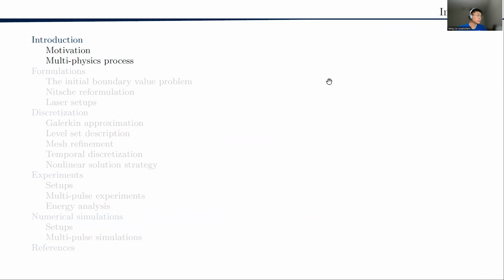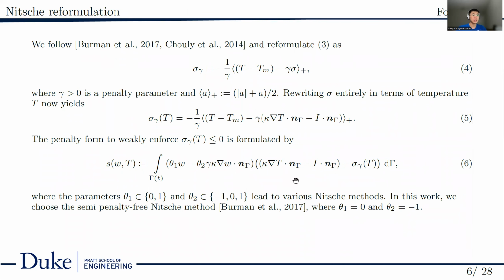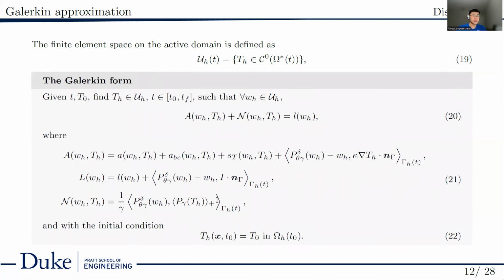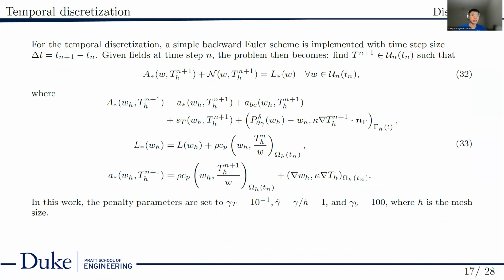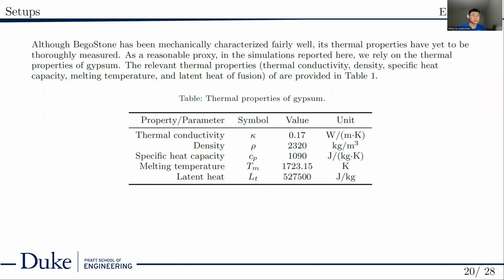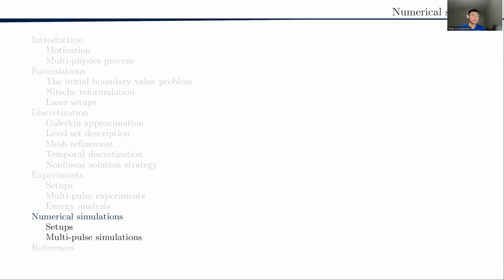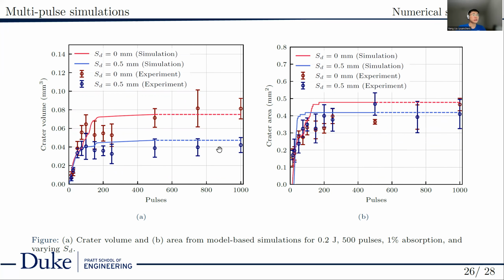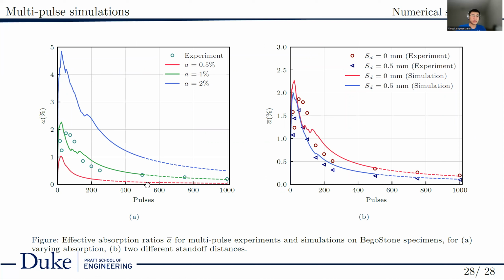Model-based Simulations of Laser Lithotripsy Using a CutFEM Method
Presentation from PhD student, Yangyuanchen Liu, from Duke University.
15th World Congress on Computational Mechanics (WCCM-XV)
8th Asian Pacific Congress on Computational Mechanics (APCOM-VIII)
[MS0209] Current Trends and Advances in Coupled Simulations and Enriched Finite Element Methods
Abstract:
In this work, a model of thermal ablation with application to multi-pulsed laser lithotripsy is presented. The approach is based on the one-sided Stefan-Signorini model for thermal ablation and the CutFEM discretization, described in Claus et al.[1]. The model relies on a level-set function to represent the moving interface between the solid phase and a fictitious gas phase (representing the ablated material). Consistent with a CutFEM approach, the interface geometry is allowed to be arbitrary with respect to a background finite-element mesh. Nitsche’s method is adopted to impose the Signorini condition on the moving interface. A bound constraint is also imposed to deal with the thermal shocks that can arise during representative simulations of pulsed ablation with high-powered lasers. We report simulation results based on experiments for pulsed laser ablation of BegoStone samples in dry conditions. The model is calibrated against experimental measurements by adjusting the percentage of incoming laser energy absorbed at the surface of the stone sample. Model-based simulation results are validated against experimental observations for the crater depth, volume, and geometry as a function of laser pulse energy and duration. Our results illustrate how the spreading of the laser beam from the fiber tip is necessary to model in order to obtain a qualitative match with the experiments. In particular, the model-based simulations indicate that ablation saturates after a finite set of pulses.

References
[1] Claus, S., Bigot, S. and Kerfriden, P. CutFEM method for Stefan–Signorini problems with applica-
tion in pulsed laser ablation. SIAM J. Comput. (2018) 5: B1444–B1469.